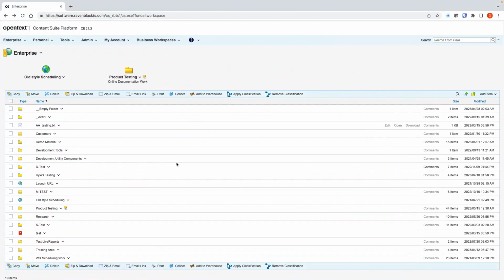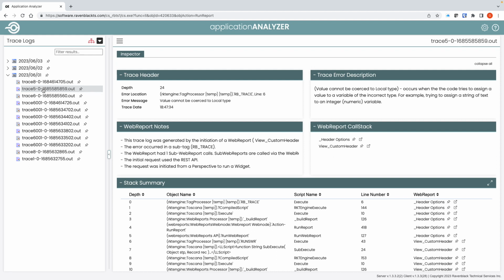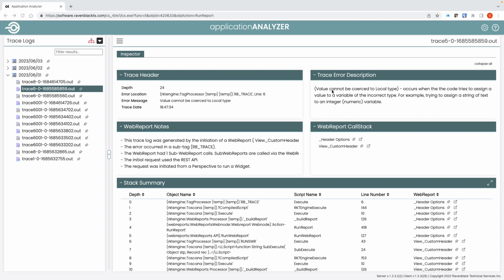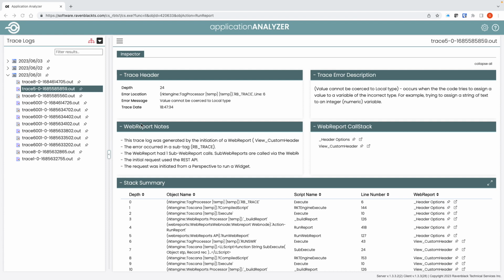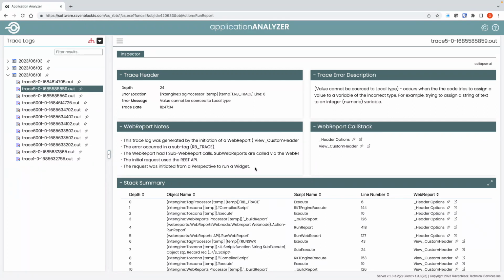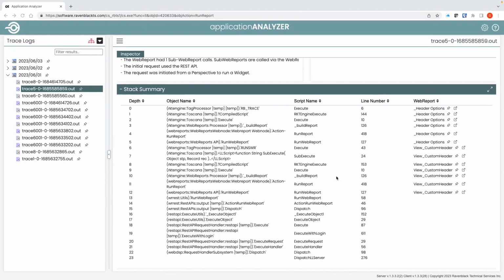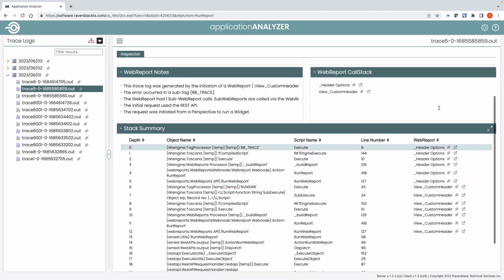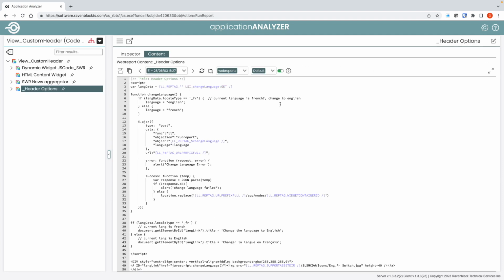RBAA TraceLogs Feature - Demo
This video demonstrates a feature that allows trace logs on OpenText Content Server to be reviewed and analyzed from a web Browser (by authorized personnel).  The feature also provides some simplification and analysis features to aid in reading trace logs.